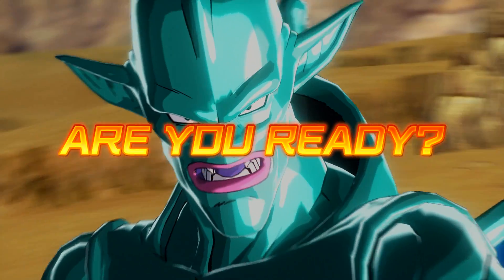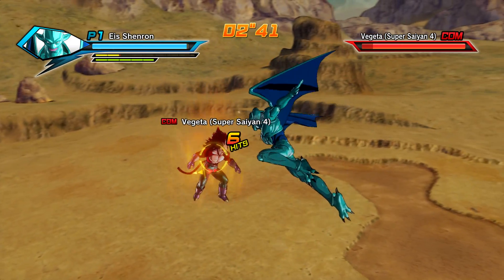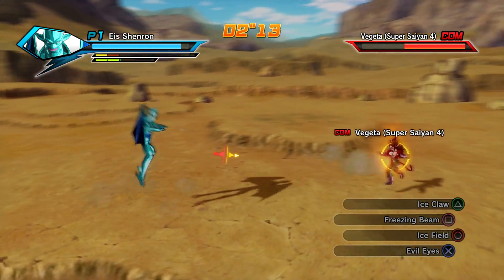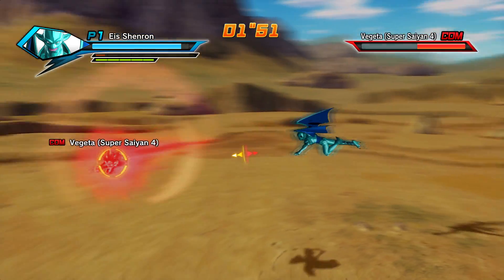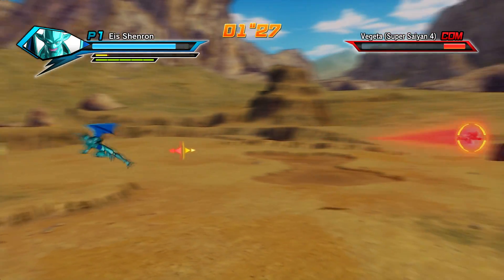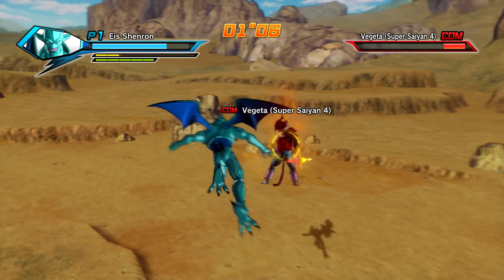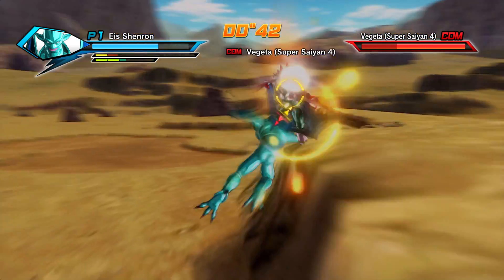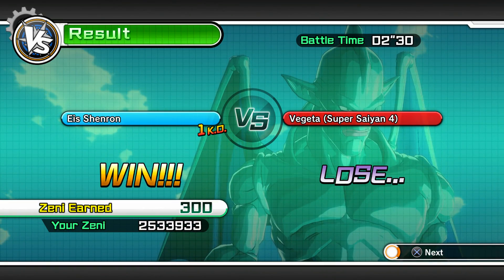Dragon Ball Xenoverse - Eis Shenron Gameplay! [1080p60]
Let's continue checking out the Dragon Ball Xenoverse GT DLC Pack 2! We'll continue by showcasing some gameplay of Eis Shenron! Enjoy!

Also, if you want to be apart of my gameplay videos, add me on PSN, Wii U, and 3DS!

What's on your mind? Do you have any questions? Ask me on ask!

Add me on PSN, Wii U, and 3DS!
PSN ID: Ndukauba
Nintendo Network ID: Ndukauba
(Personal) Nintendo 3DS Friend Code: 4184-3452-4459
(Gameplay) Nintendo 3DS Friend Code: 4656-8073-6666